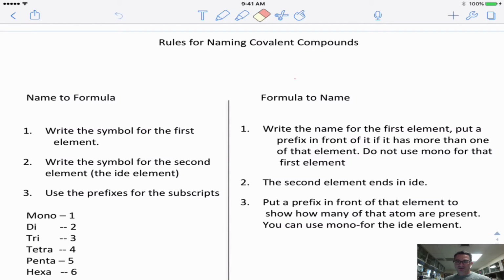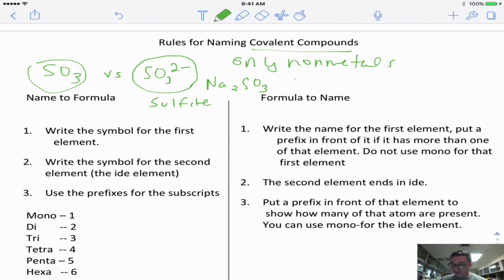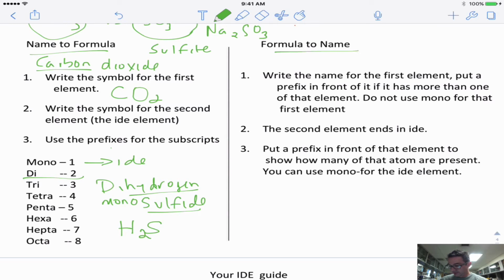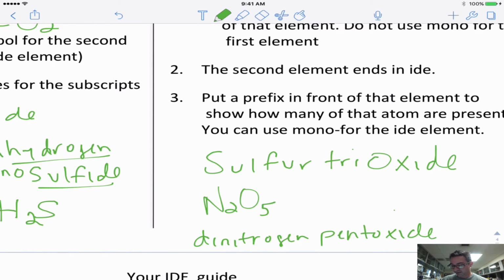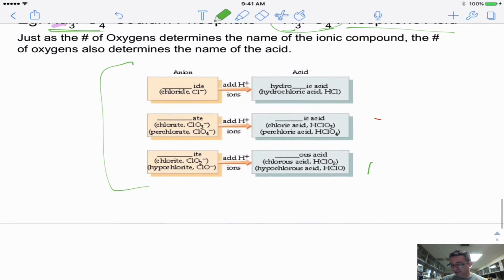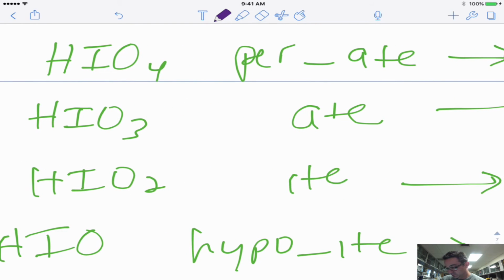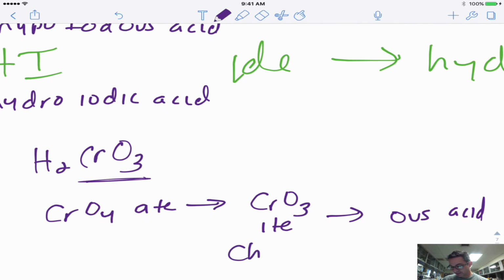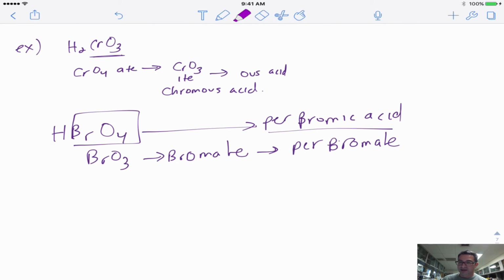NS-Honors Unit 06 Naming Slides 03-08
This video discusses naming and formula writing of covalent compounds and acids.